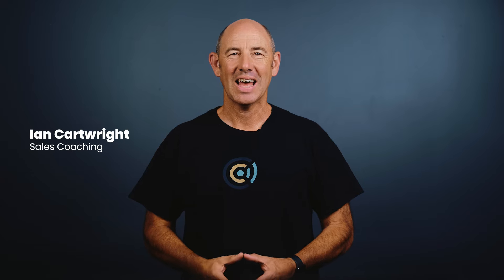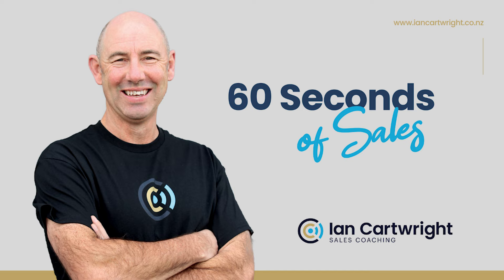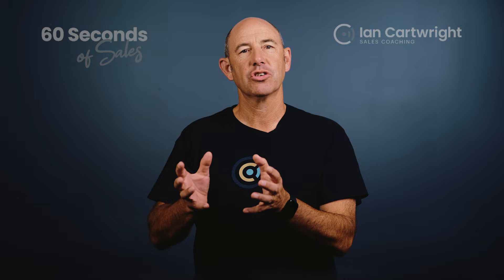60 Seconds of Sales - How Do You Analyse Your Market? - Ep.025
60 Seconds of Sales - Your weekly soundbite of simple, practical sales tips designed to get you thinking, and building your sales capability.

This week: How do your analyse your market?

The Knowledge Quadrant provides a simple, high-level framework to help you analyse your market and start clarifying Who You Do It For, my third Fundamental of Sales Know-How.

Bought to you by Ian Cartwright Sales Coaching:

Ian Cartwright has worked with sales teams in more than 20 countries, across multiple industries, and in roles from salesperson to founder and principal consultant.

Despite his father’s advice that he was “too honest” to work in sales, Ian started as a Sales Engineer in 1994. Following a wide-ranging career, during which he developed the model for sales growth that is the basis for this book, The Six Fundamentals of Sales Know-How:

Ian works with local and international companies, helping them learn to grow sales by solving problems for their customers. He has formulated online courses and runs workshops based on his book. Check out his website for more resources to help build your sales capability: